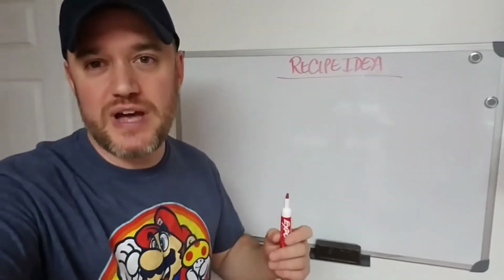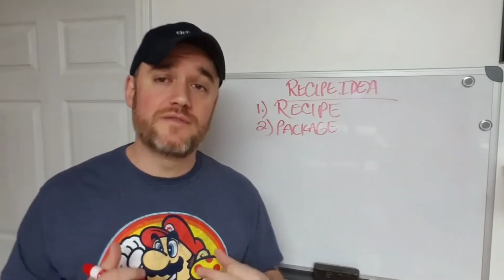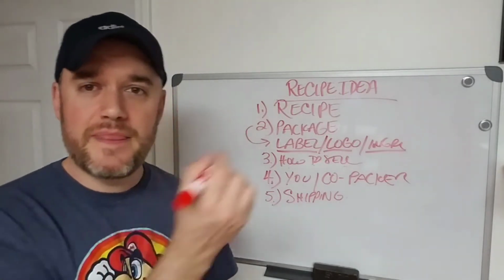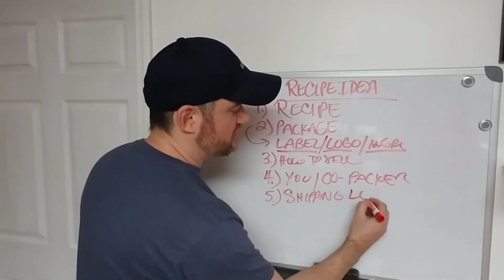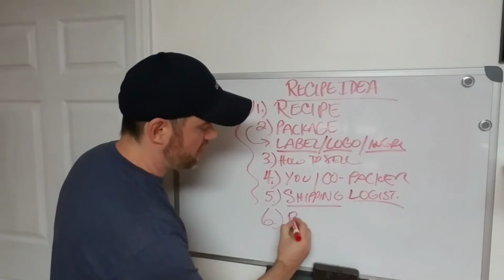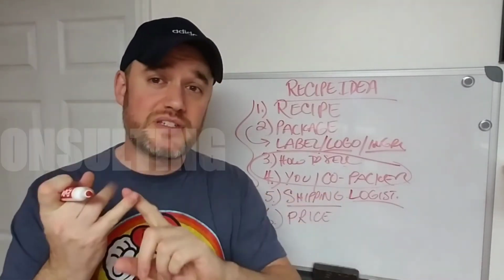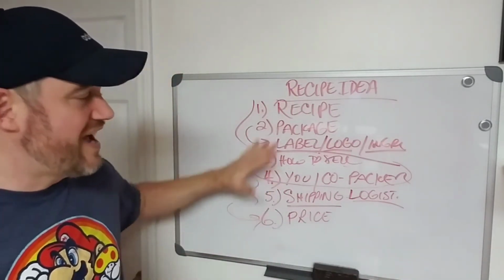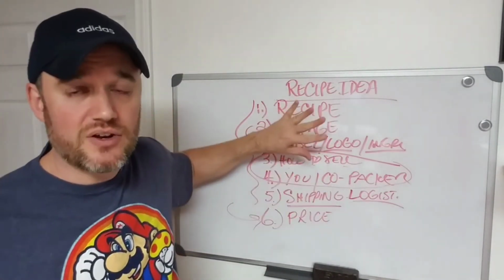How to create a food product in 6 Steps Starting a business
How to create a food product in 6 Steps Starting a business. I break down the method into 6 steps to help you understand the process.

Want to Start a HOME BASED food business not sure what you need THIS video Tutorial is for you
Learn everything you need to know to make money from home!
ADDITIONAL FOOD BUSINESS RESOURCE:
PRODUCT PROMOTIONS:
1 PRODUCT PROMOTED :
START YOUR OWN SMALL BUSINESS GUIDE
SPECIALTY FOOD BUSINESS GUIDE
HOMEBASED FOOD BUSINESS GUIDE
FOOD BUSINESS ENCYCLOPIDIA (GREAT RESOURCE)
PROFITABLE LOCAL FARM BUSINESS SELLING PRODUCE